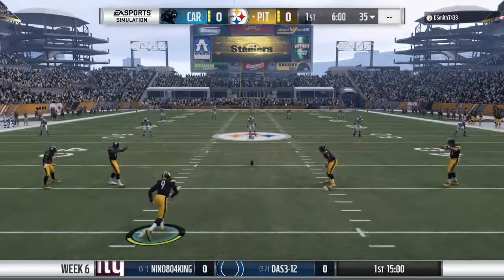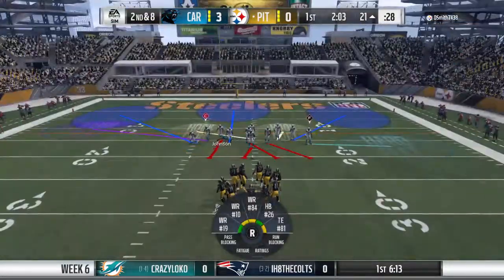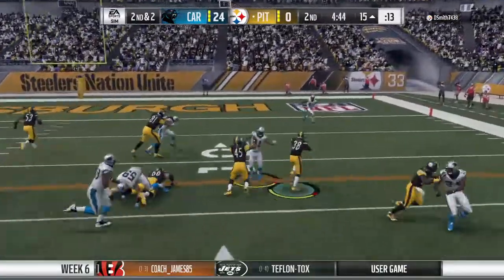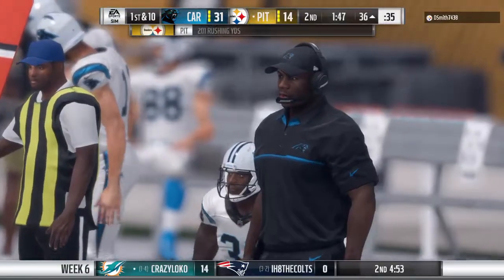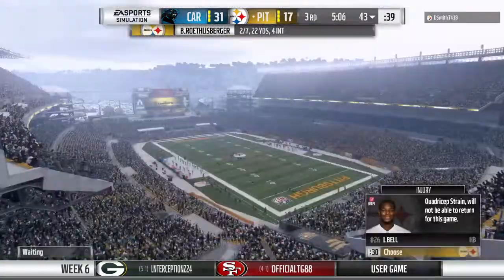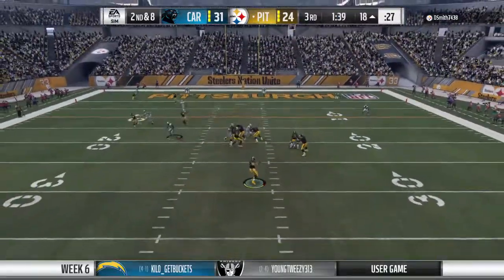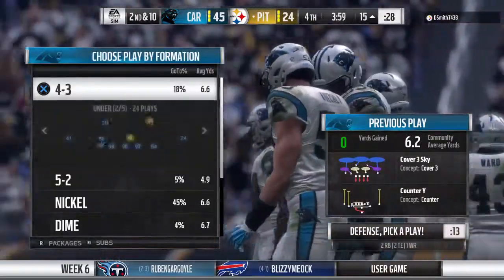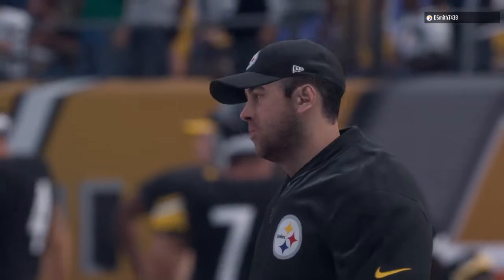DaGreat_98's Live PS4 Broadcast